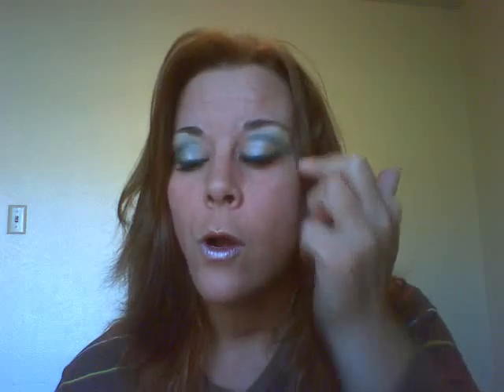Pure Mineral Goddess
This informative video shows you how to use Pure Mineral Goddess cosmetics for a beautiful pure complexion.